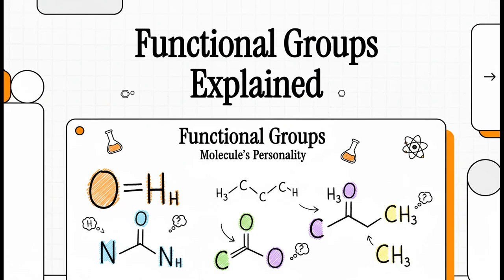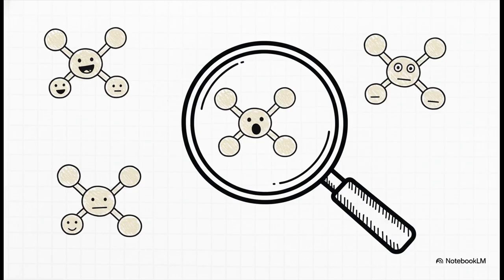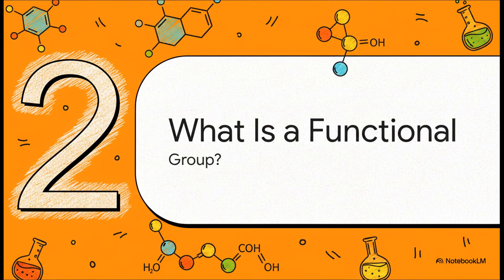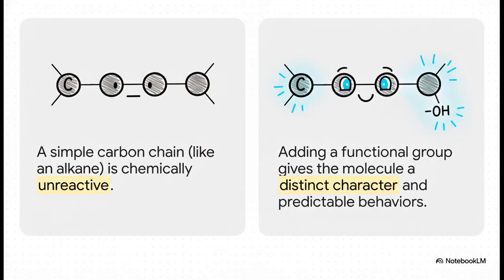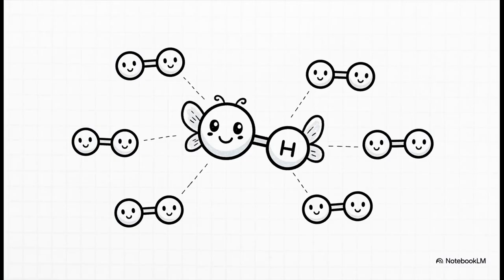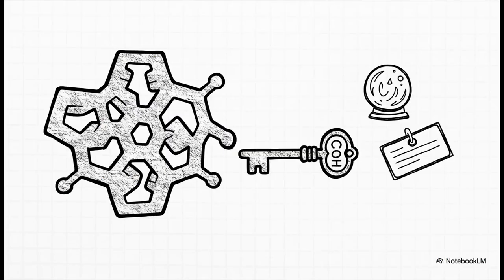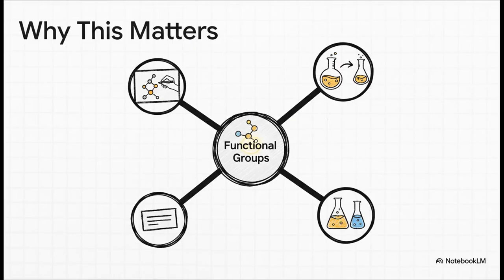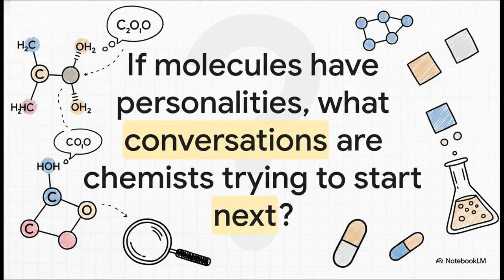Functional Groups Explained